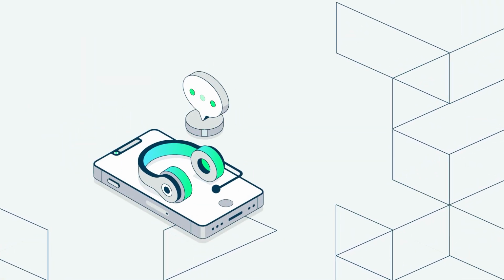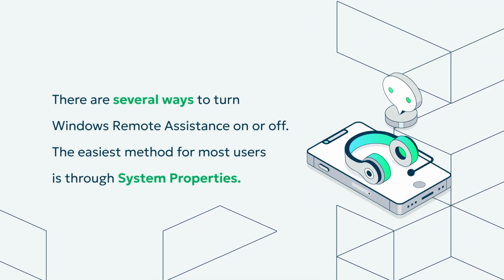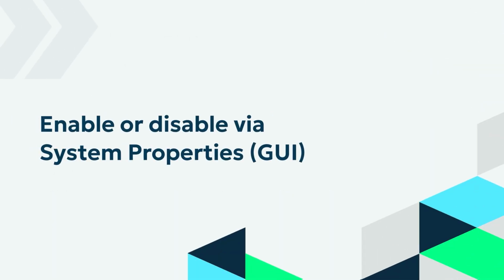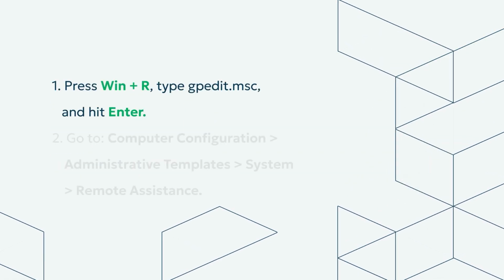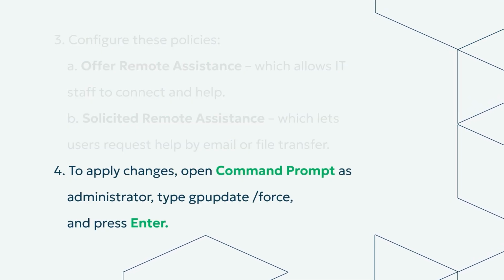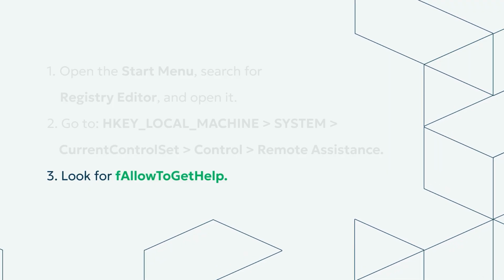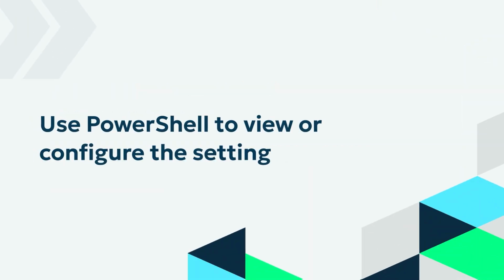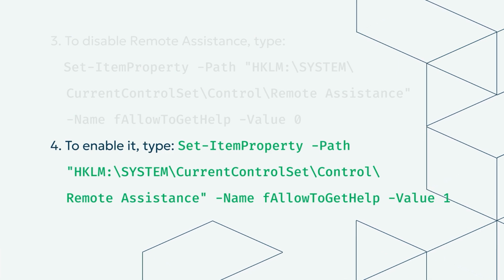How to Enable or Disable Remote Assistance Connections in Windows 11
Learn how to enable or disable Remote Assistance connections in Windows 11 with step-by-step methods for any setup—whether you’re an individual user, managing domain-joined devices, or working with Windows 11 Home. We’ll cover System Properties, Group Policy, the Registry Editor, and PowerShell, plus important prerequisites like admin access, firewall settings, and supported editions. Keep your devices secure, compliant, and easy to manage with these practical tips.

Read the full blog on How to Enable or Disable Remote Assistance Connections in Windows 11

Chapters:
00:00 Introduction
00:39 Prerequisites to Enable or Disable
01:23 Enable or disable via System Properties (GUI)
01:52 Configure via Group Policy
02:46 Enable or disable via Registry Editor
04:00 Use PowerShell to view or configure the setting
04:31 Conclusion